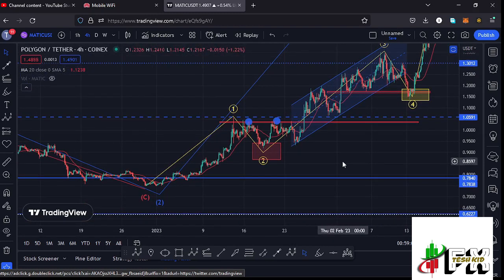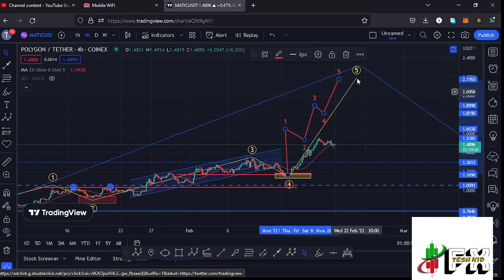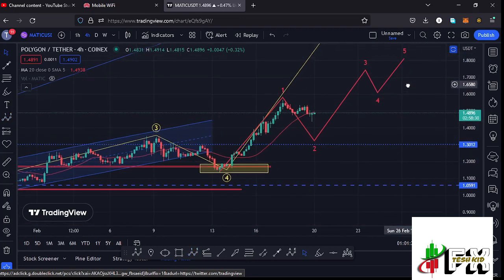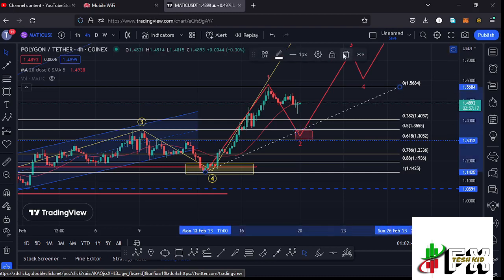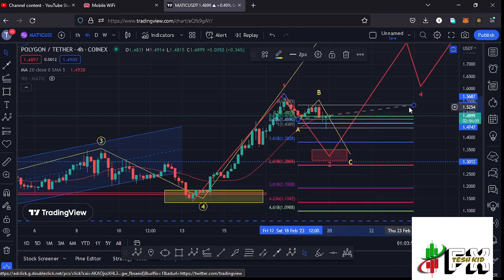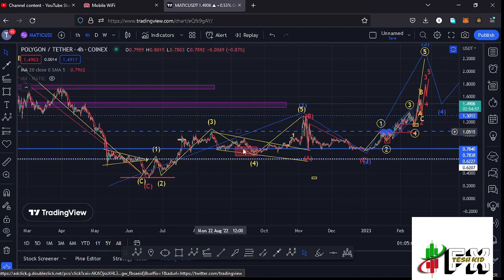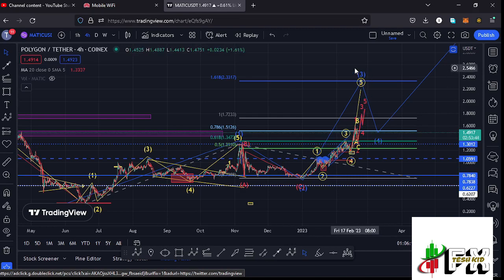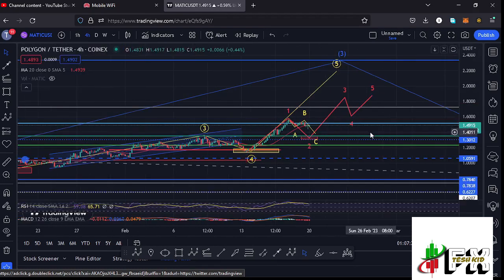🚨MATIC BREAKDOWN PRICE PREDICTION [NEXT PRICE TARGETS] !! GET READY NOW